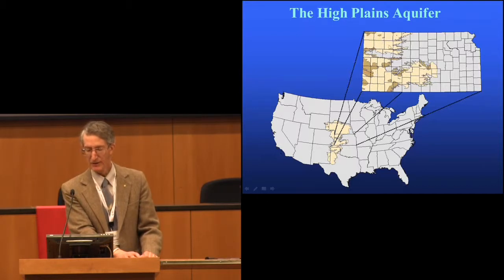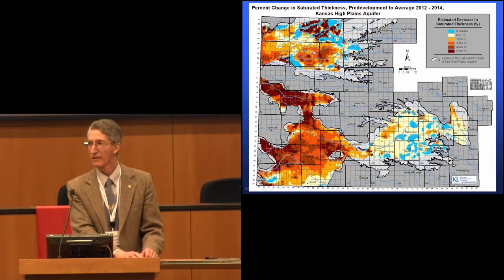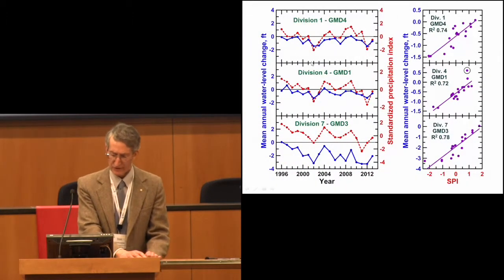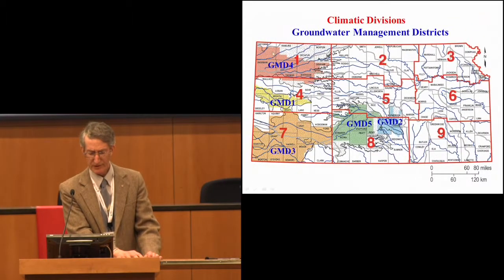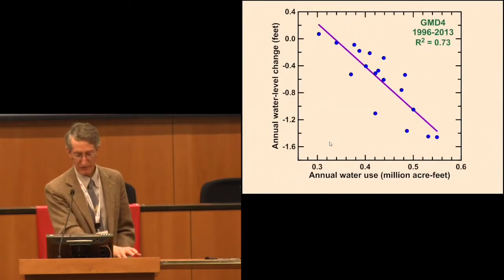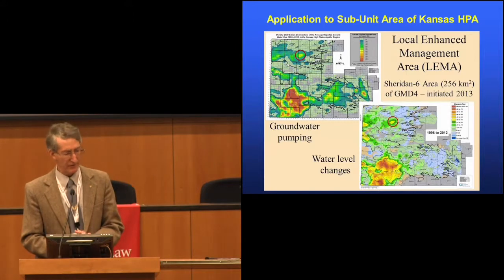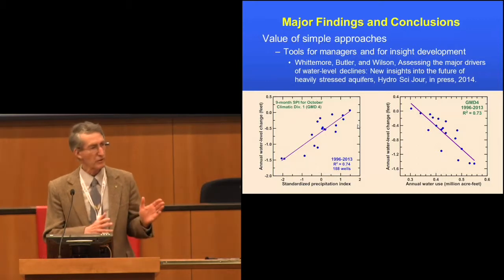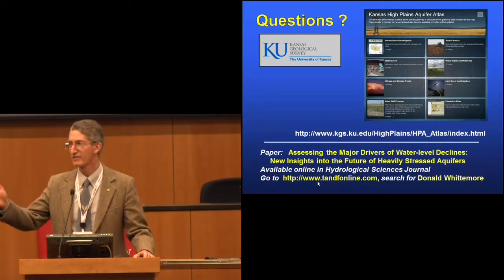A Simple, First-Order Approach for Assessing Prospects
2015 Water Symposium
Donald Whittemore
Kansas Geological Survey, University of Kansa